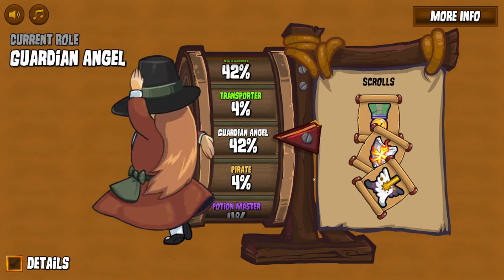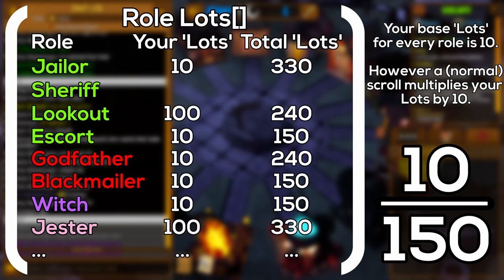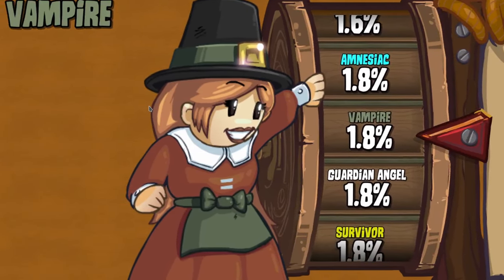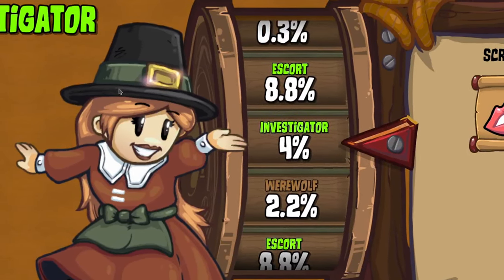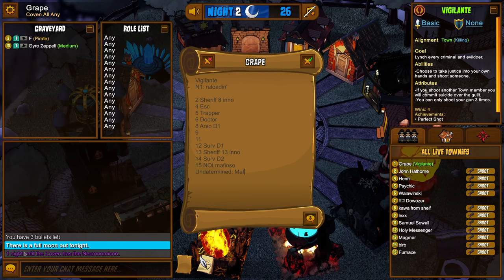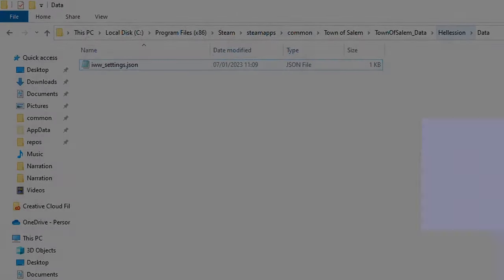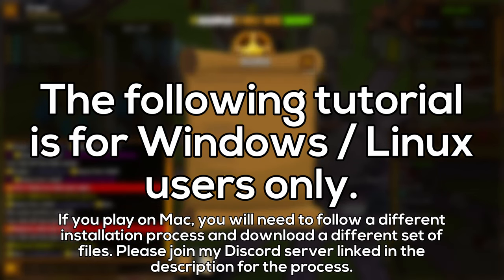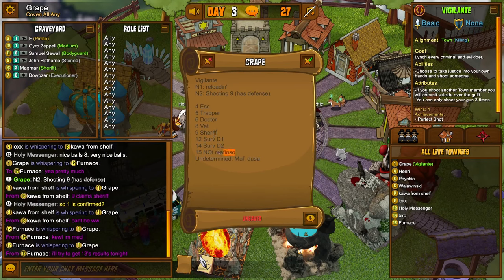Improved Water Wheel - My Town of Salem mod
OTHER MODS MENTIONED IN VIDEO

00:00 Intro
00:51 How the vanilla Water Wheel works
03:43 Improved Water Wheel mod
06:41 New Odds calculation
08:42 Mod Settings
09:32 More Role information
11:05 Installation
12:22 Outro

To access the list of music for this video, you need to be in my Discord server linked above.

Remember! You have imagination, if your day sucks, you can always get happy there.